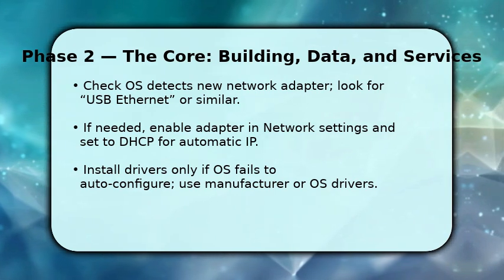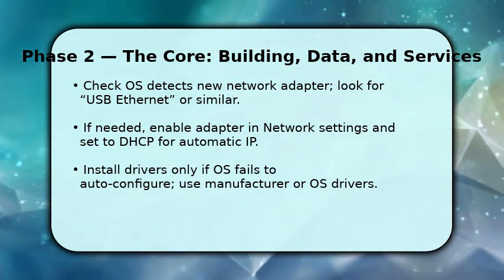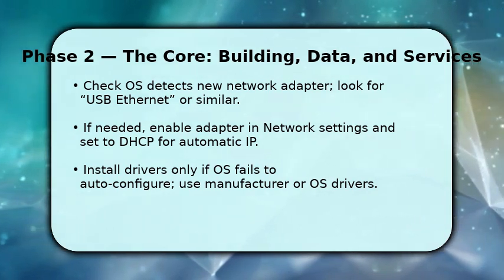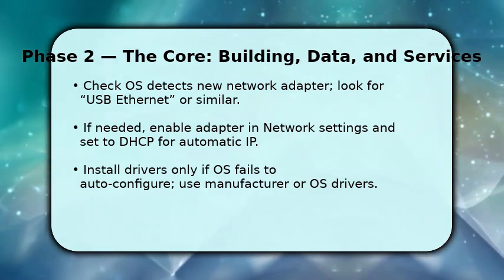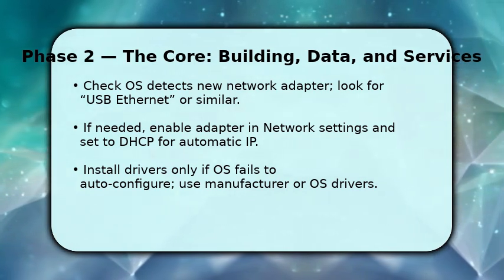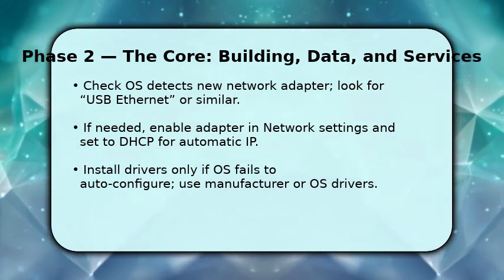How to Connect Hotspot via Usb - Step by Step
How to Connect Hotspot via Usb - Step by Step | 🔒 Surfshark VPN Deal — Stay private and secure. $1.99/mo + 3 Months Free ▸

Learn the step-by extricate process of connecting a hotspot to your device using USB with our detailed guide. From preparing necessary equipment to troubleshooting common issues, this video will walk you through each stage for seamless connectivity.

how to use usb, connect hotspot via usb, step by step process, troubleshoot USB connection, hotspot device setup